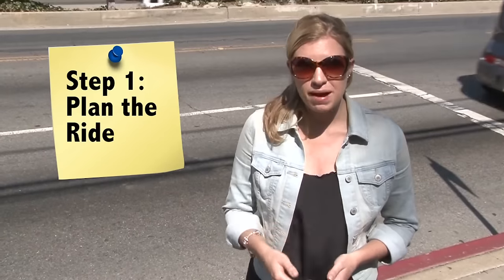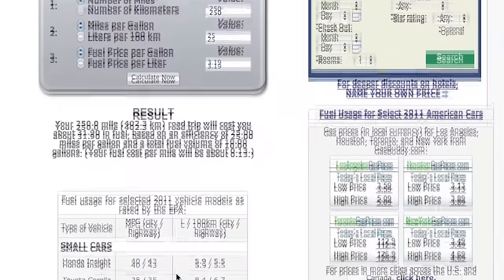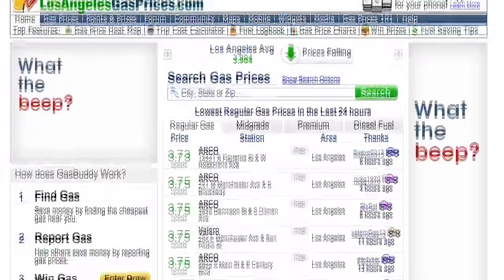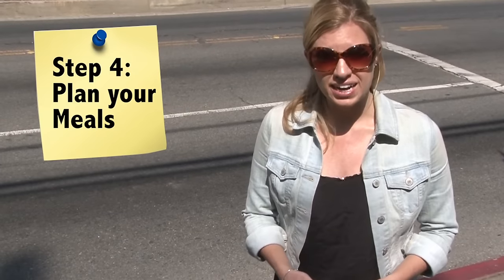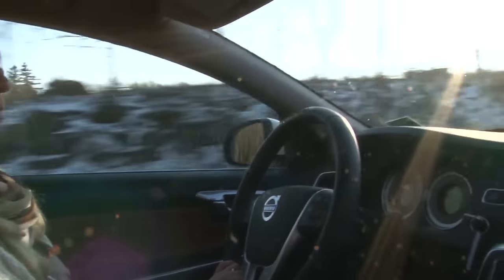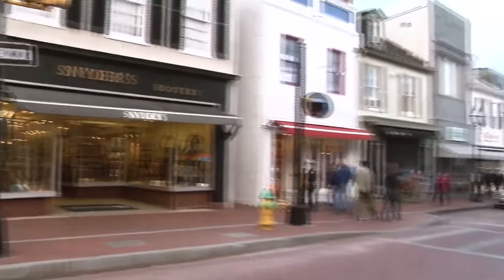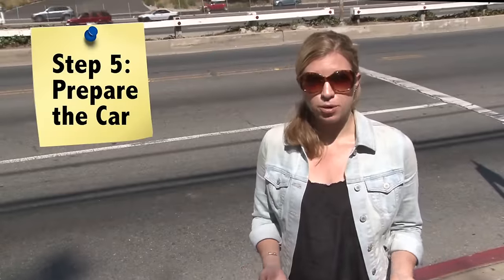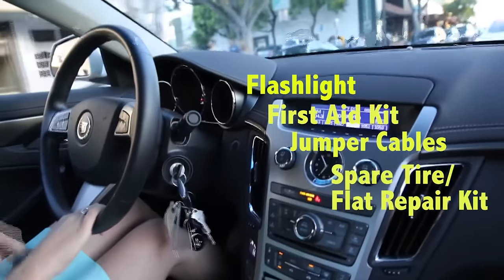How to Plan a Road Trip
Road trip season is almost here, but proper preparation is the key part of any driving vacation. Before you set out, you need to plan a route, make reservations for where you want to stay and figure out the stops you want to make along the way. Travel Correspondent Alyssa Caverley has a complete Know Before You Go guide to a successful and fun road trip.